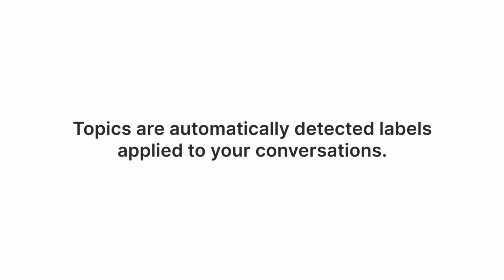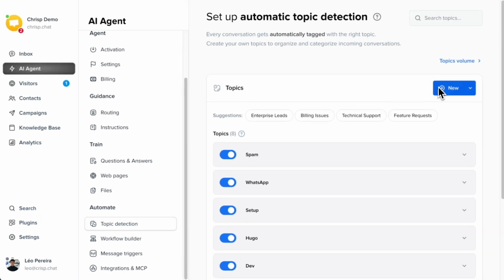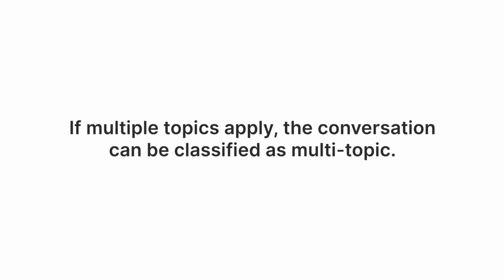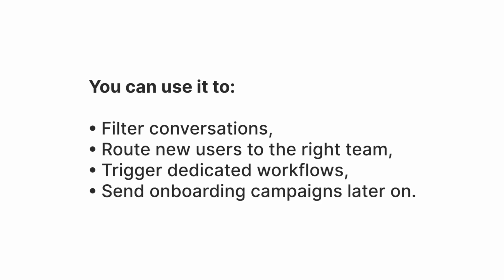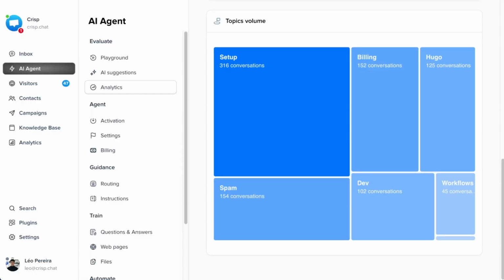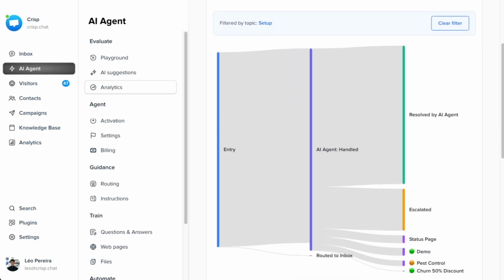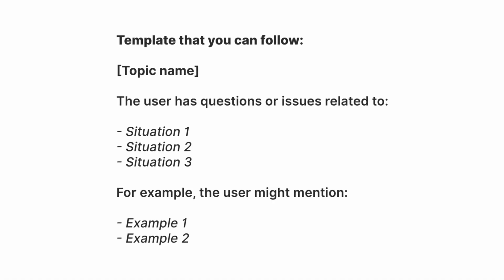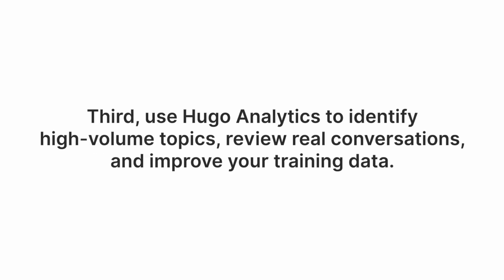How to Classify Customer Support Topics with Hugo AI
How do you automatically classify customer support conversations with AI?

In this video, we walk through how to create and manage Hugo Topics directly inside Crisp.

You’ll learn how to structure topic descriptions, organize conversations with AI-powered topic detection, avoid common mistakes, and understand how Topics work alongside segments, routing rules, workflows, and analytics.

We also cover how to automatically assign segments when a topic is detected, and how to reuse those signals across your support setup to trigger the right actions automatically.